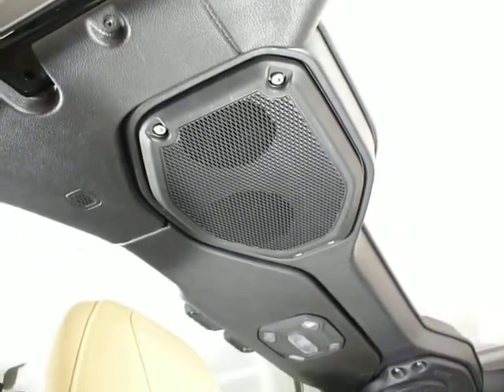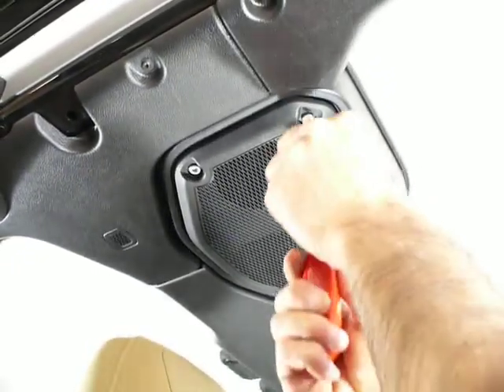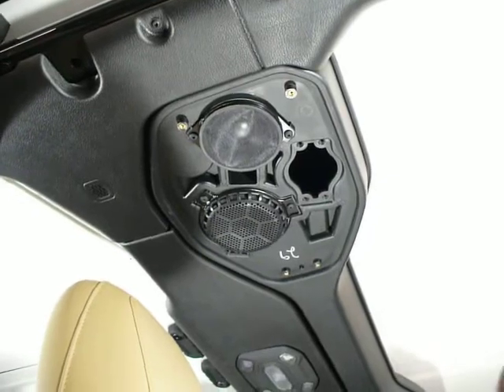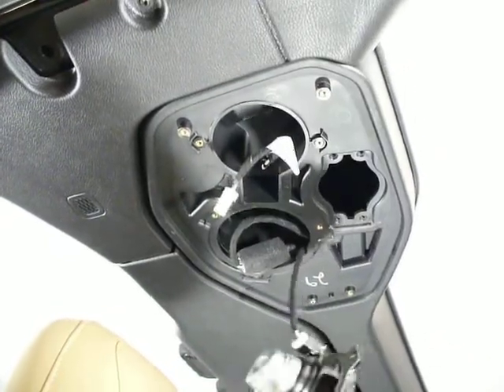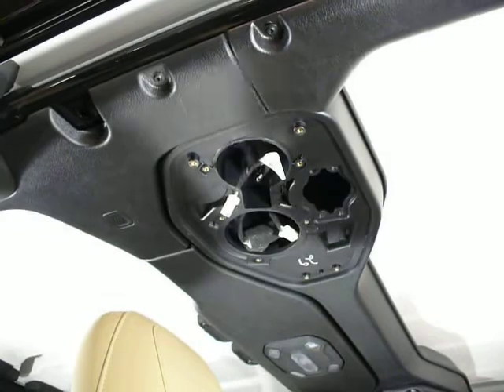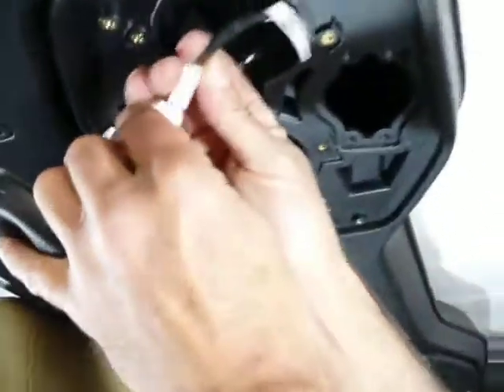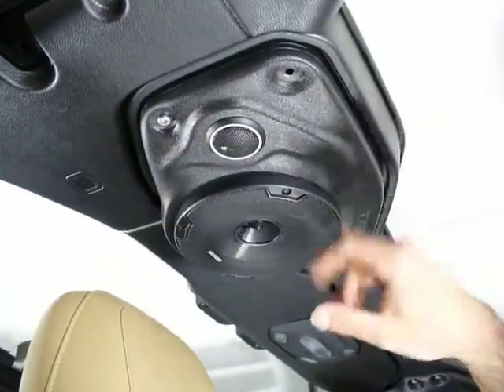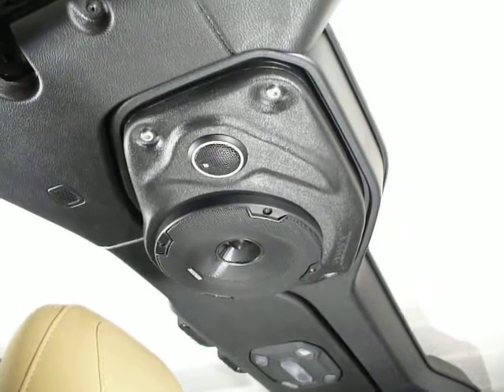Select Increments JLJT-Pods for JL Wrangler & JT Gladiator soundbar speaker upgrade & no cutting!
How to install Select Increments JLJT-Pods.  Plug & Play for 2018 & Up JL Wrangler, JL Wrangler Unlimited, and 2020& Up JT Gladiator.  Super easy installation and no need to cut up your soundbar!  There are versions for both Standard and Alpine Premium systems.  Available empty to add your own 6.5" or 6.75" speakers or get them with Kicker speakers included.